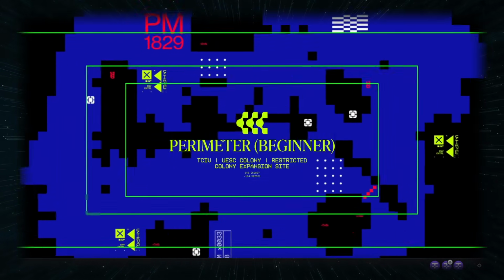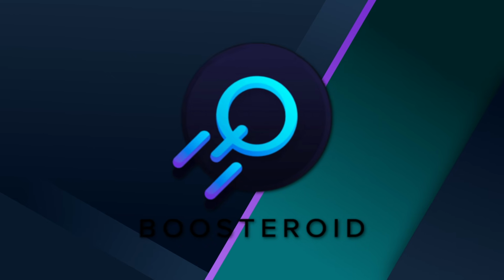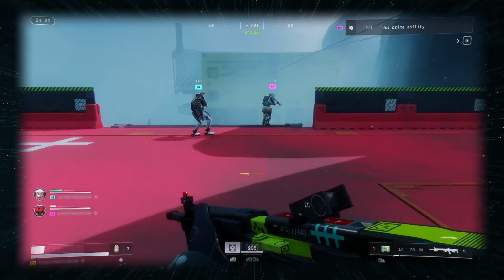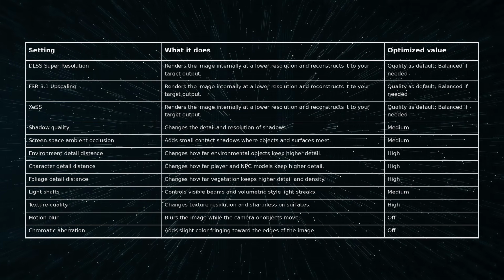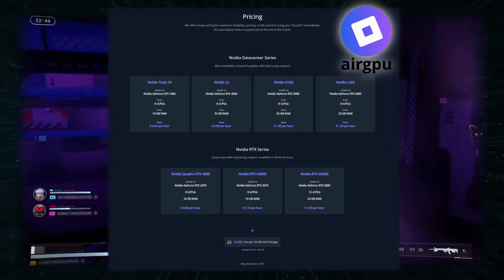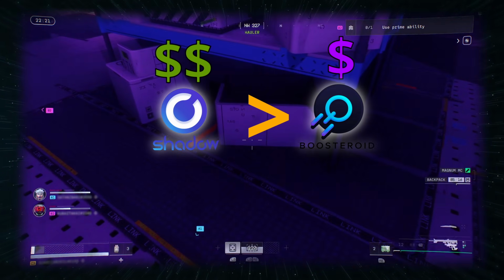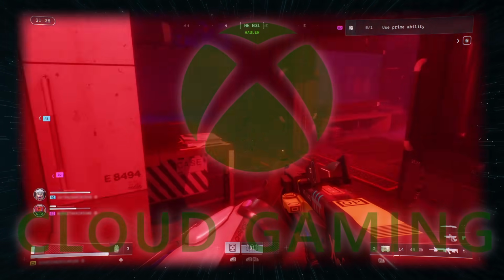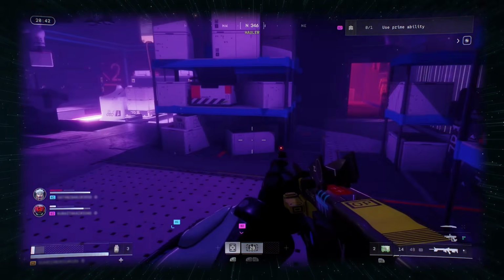How to Play Marathon on Mac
How to play Marathon on Mac (MacBook/iMac - Apple Silicon M1/M2/M3/M4 + Intel)
This guide covers four working ways to play Marathon on macOS right now, setup steps, performance expectations, and which option is best for your Mac.

What’s covered in this video:
Cloud gaming on Mac (Boosteroid, xBox Cloud)
Where to get Marathon Discounted
Performance + stream quality tips (what internet speed you need, why server distance matters)

Before you start (quick requirements):
Server distance: your location relative to Boosteroid/GFN servers heavily affects latency and stream quality

CHAPTERS / TIMESTAMPS
00:00 Marathon on Mac: Can You Actually Play It?
00:29 Get Marathon at a Discount
00:41 Boosteroid (Recommended Value Option)
01:54 Optimized Settings for Marathon
02:12 Other Methods to Consider
02:58 What About Running Marathon Locally?
03:22 Method Comparison
04:19 Final thoughts

*Get Marathon Discounts*